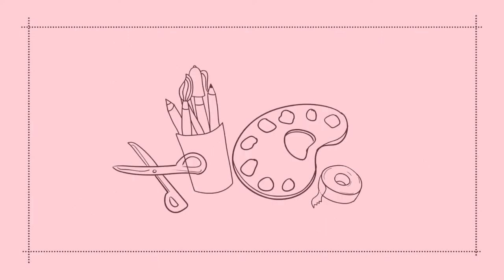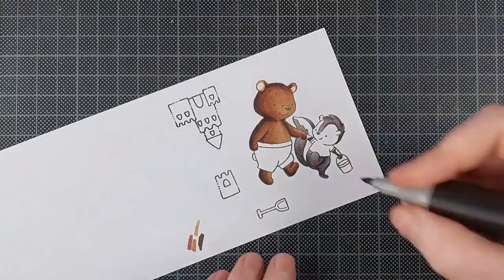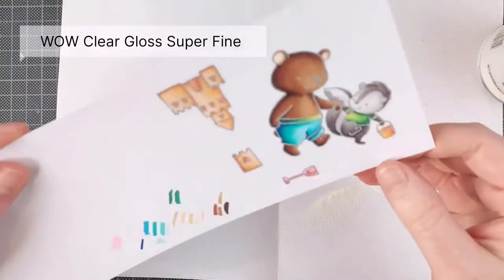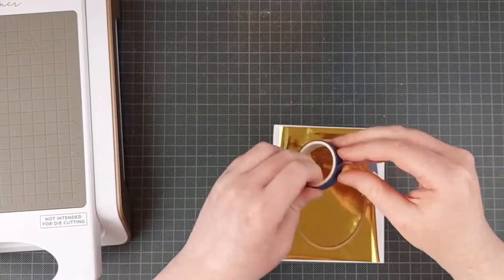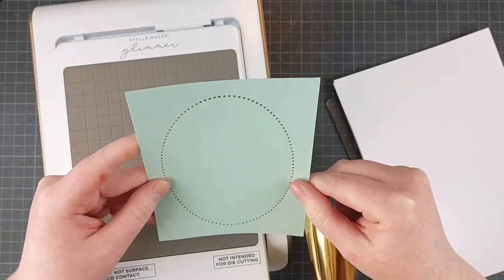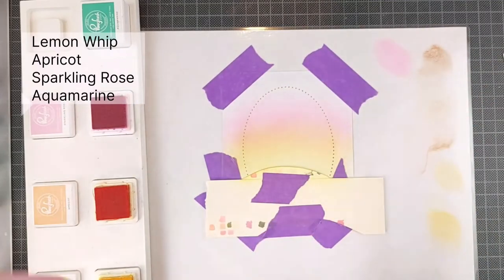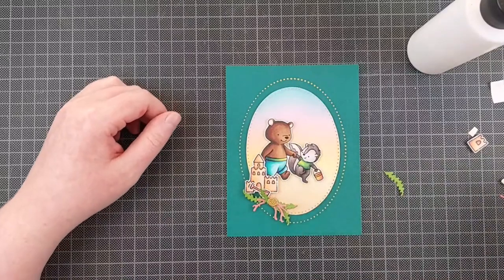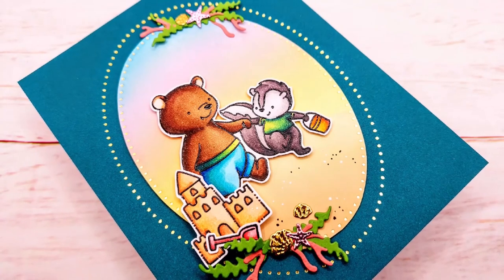Hello Bluebird Summer Challenge | Hot Foil Framed Scene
Hi crafty friends! As soon as I got my Hello Bluebird stamps I wanted to join their Summer Challenge! 😍😍 This was so fun to make!

SUPPLIES